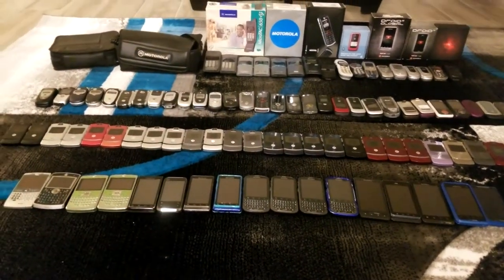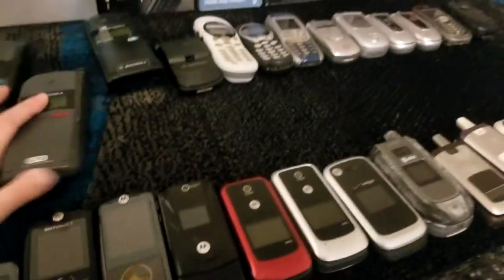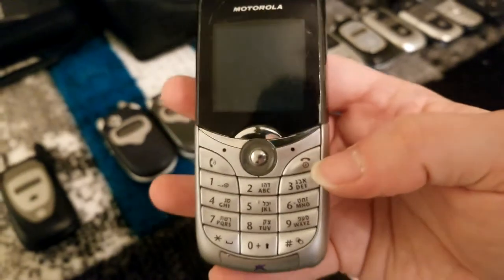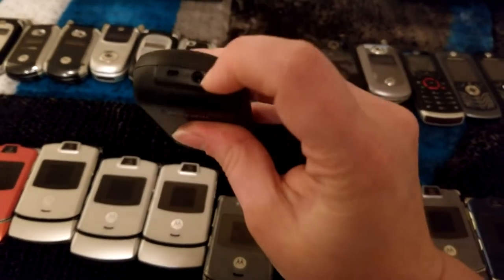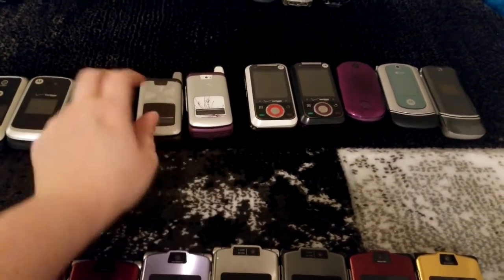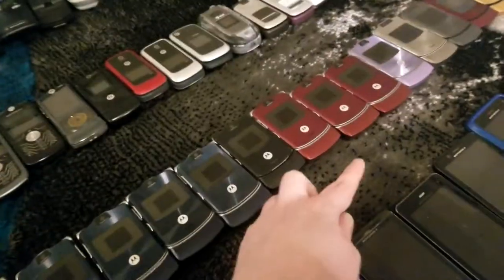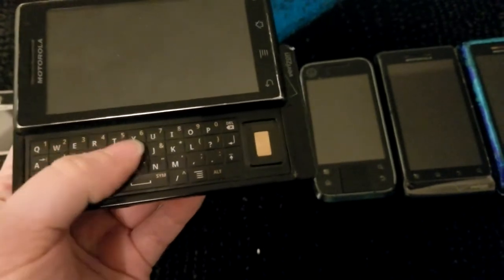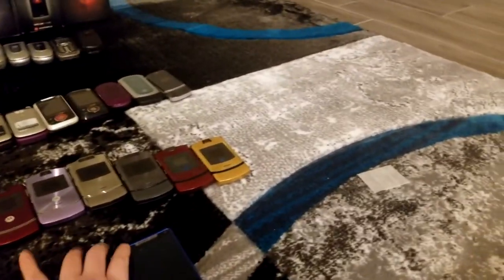My Collection of Motorola Phones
Now that I'm in the new space, I have more room to show you all my collection. Instead of laying them all out, I'll break it down by manufacturer. Since Motorola is my favorite, they go first, with Samsung, LG, Nokia, and more to come in the future! Due to the quantity of phones at hand, this is long one, so feel free to fast-forward to your favorite devices, come back to it later, or go ahead and grab a snack and enjoy! (Should've probably broken this one up into parts.)

Visit my Instagram to see more of my collection... and maybe some other neat content.